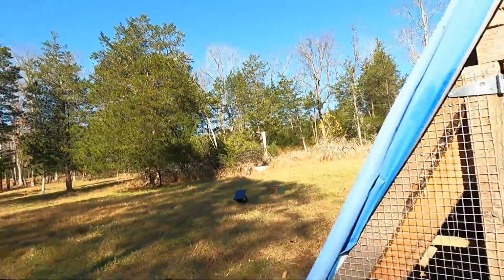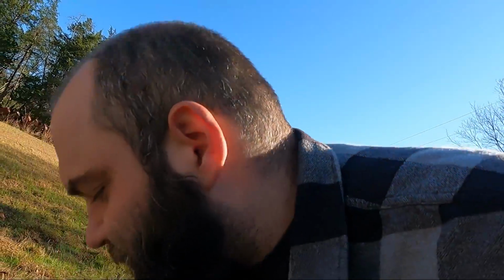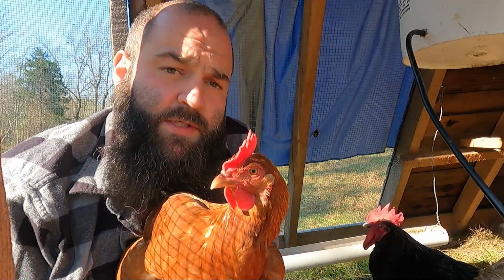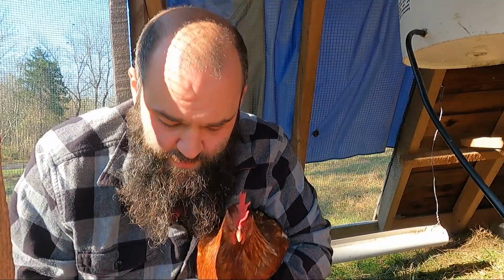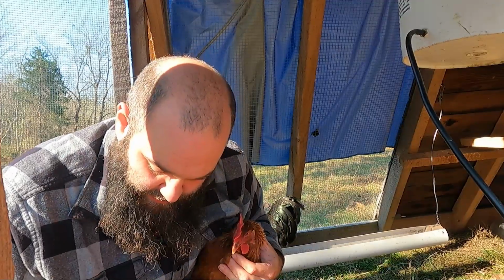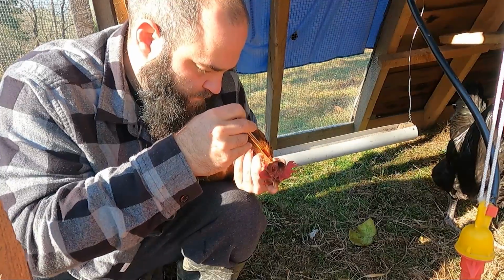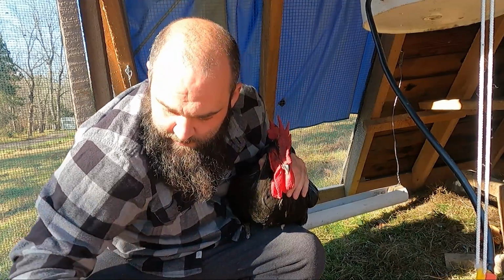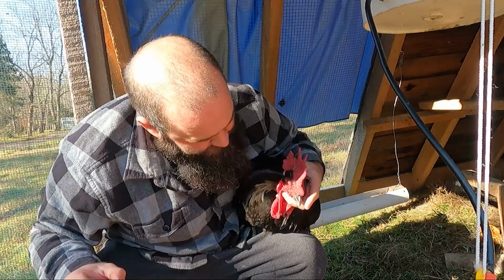Colloidal Silver For Our Chickens Eye Problem 🐔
A couple of our chickens had some swollen eyes and this is how we treat it

Natural Path Silver Wings Dietary Mineral Supplement